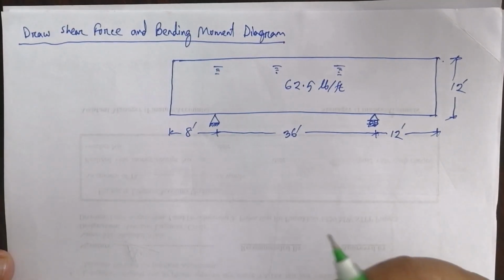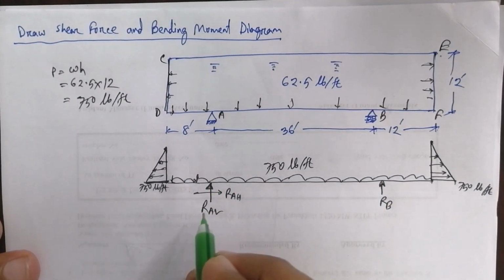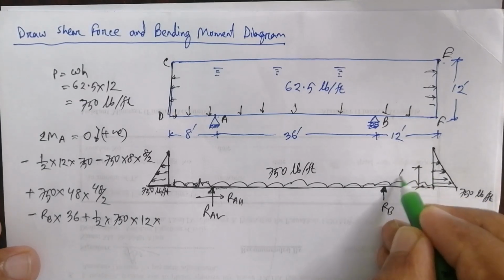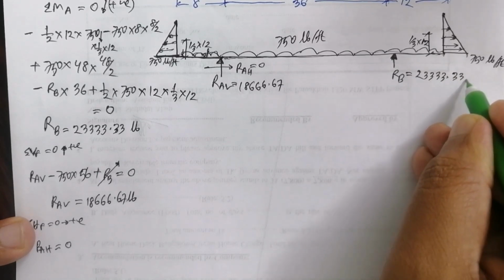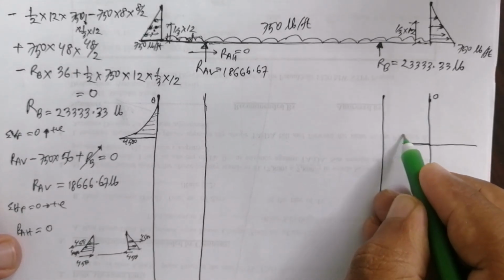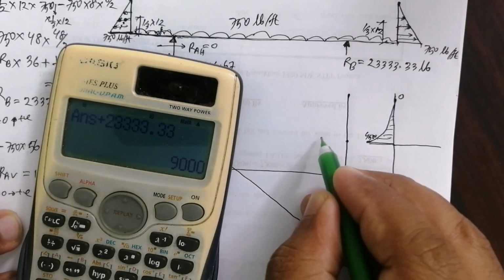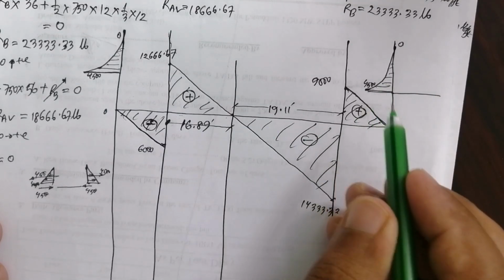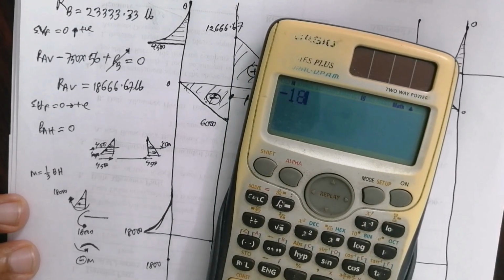Draw Shear Force and Bending Moment Diagram | Critical | Water Reservoir SFD BMD Problem Solution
Shear Force and Bending Moment Diagram of a Water Reservoir.